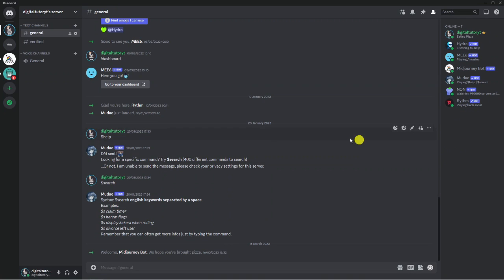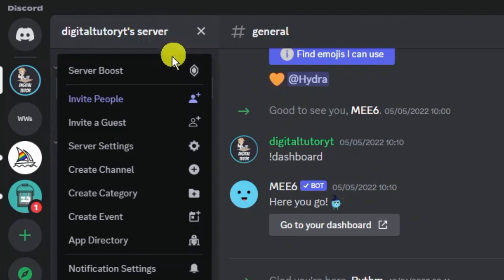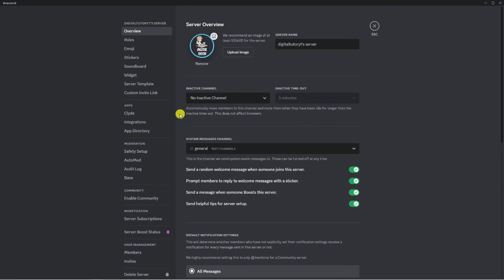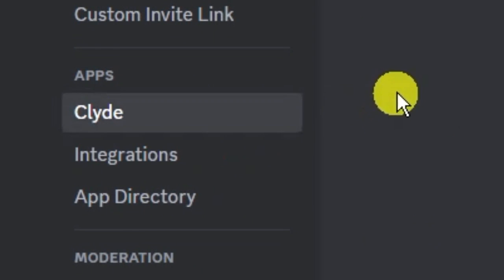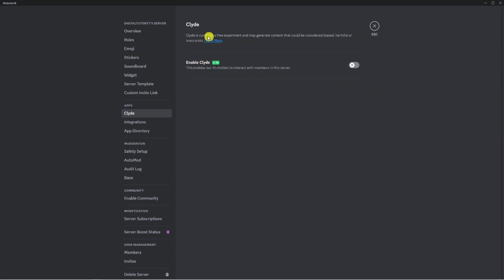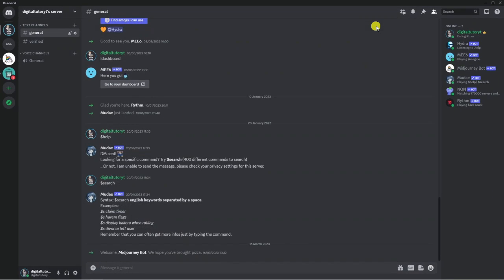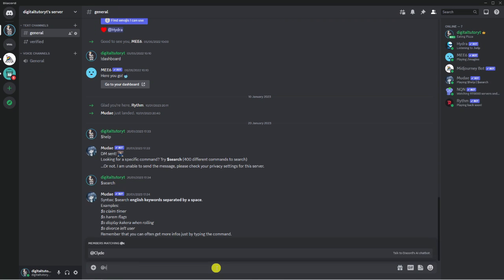How To Get AI Chatbot On Discord